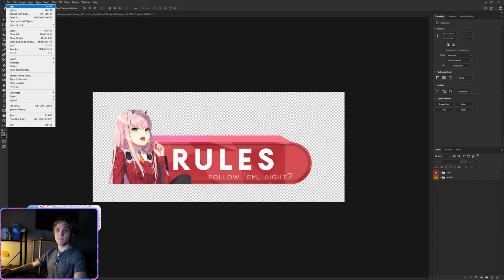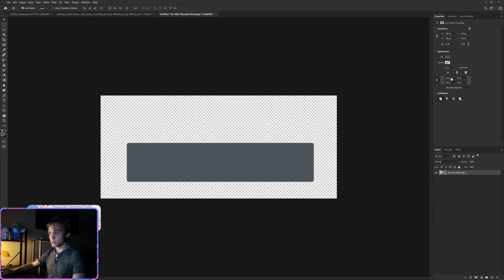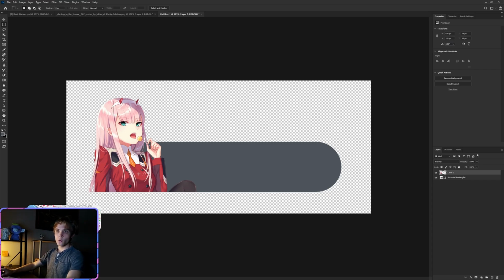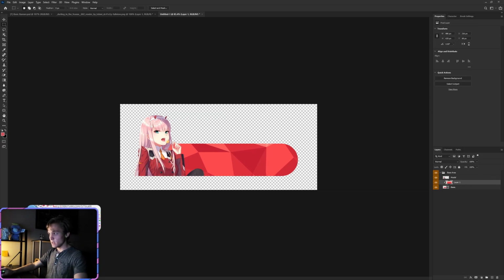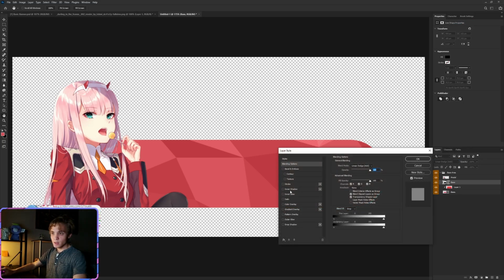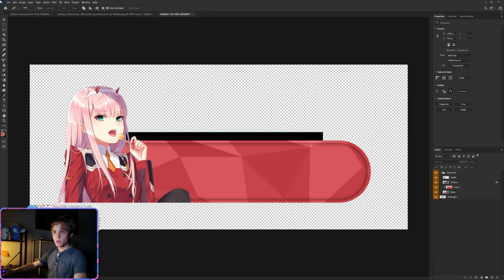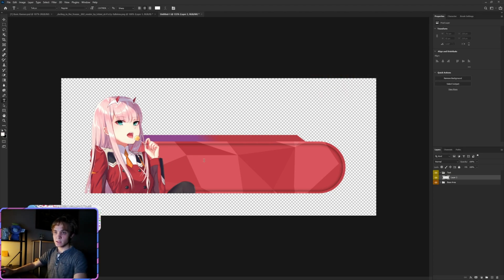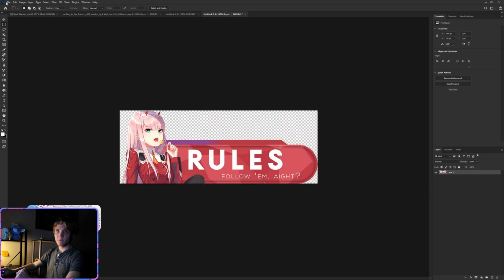ULTRA BASIC | DISCORD CHANNEL BANNER TUTORIAL TEMPLATE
Happy New Years everyone! Today I have a super simple Discord channel banner tutorial template.

- RnH by Arulo